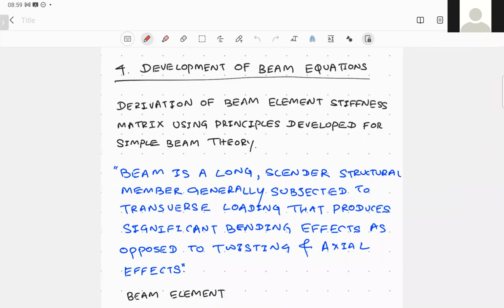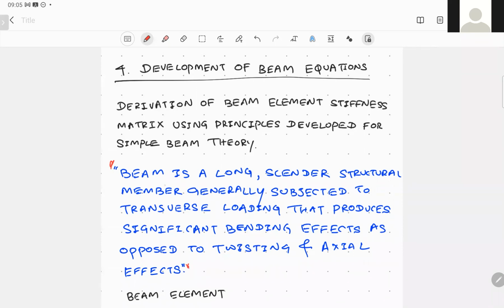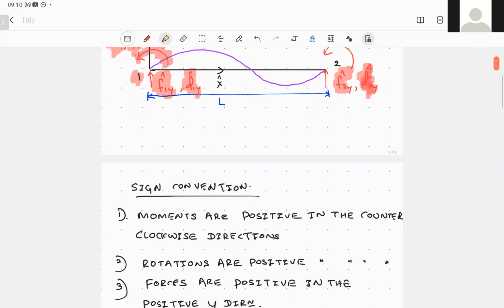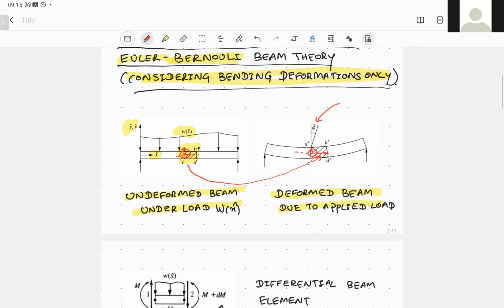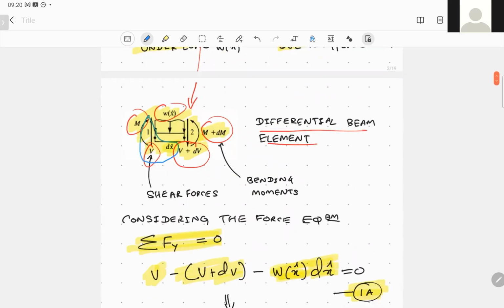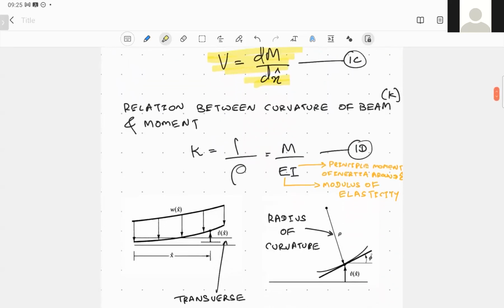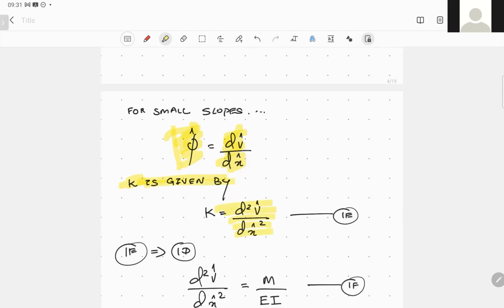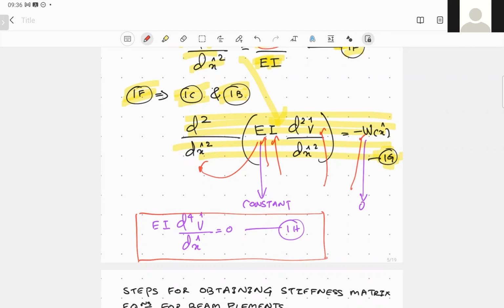Development of Beam Equations - part 1